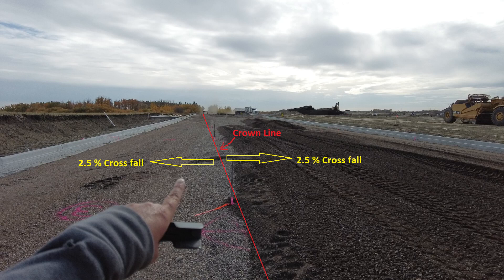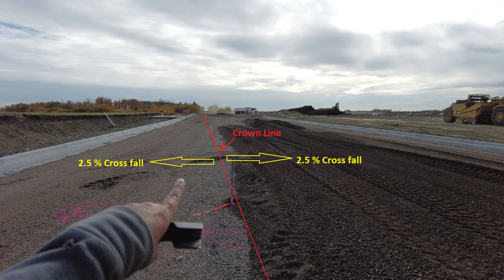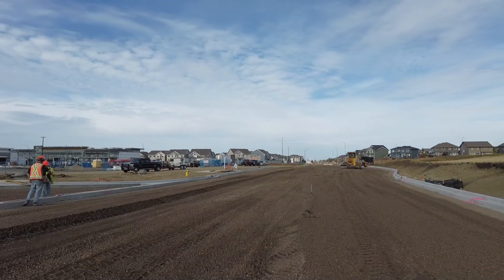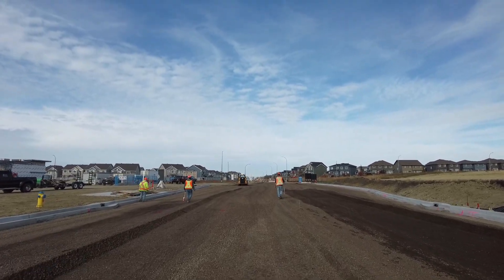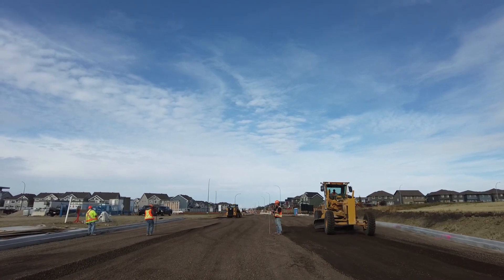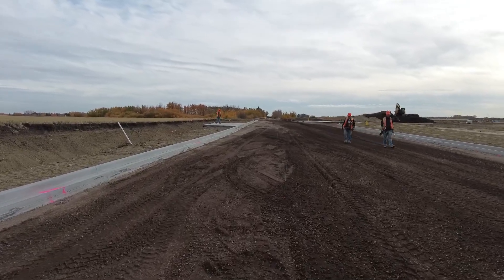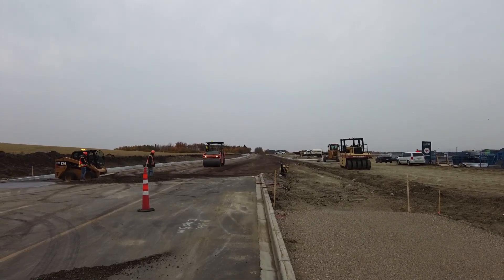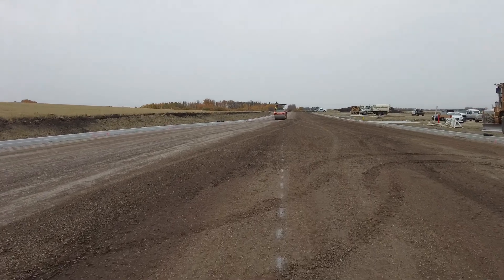Where is the Crown ?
:  Using pins to establish crown grade, also talking about grading transition areas.